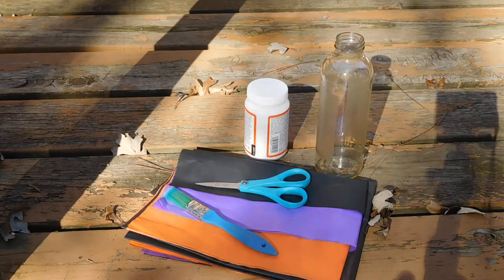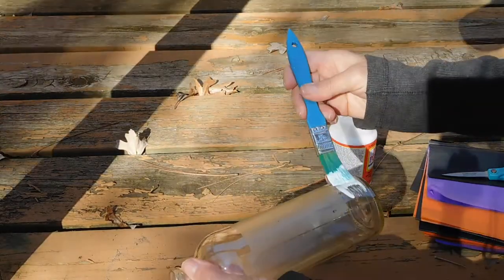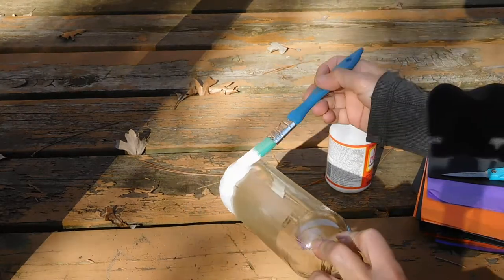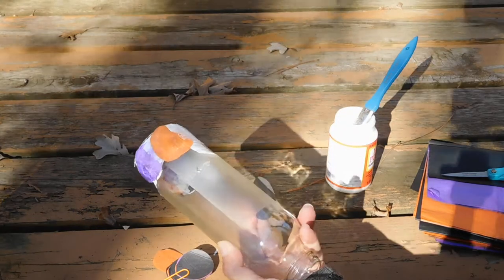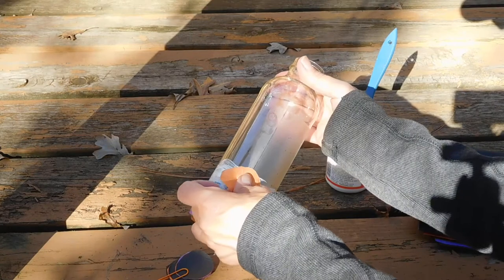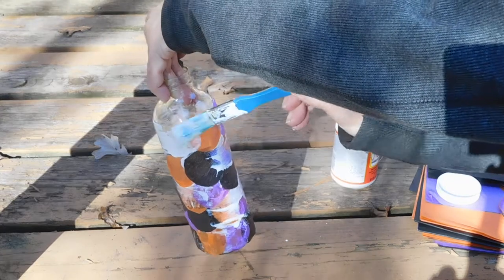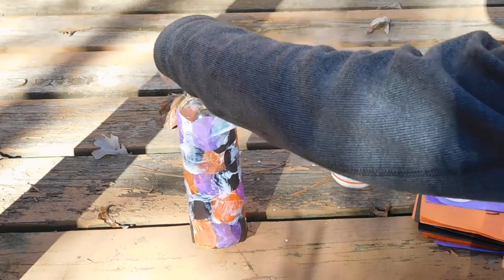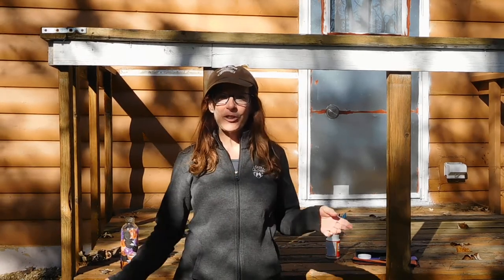Create from Autumn: Decoupage a Vase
In which we use the decoupage technique to create an autumn colored vase.  You can use the same technique to create whatever you wish!